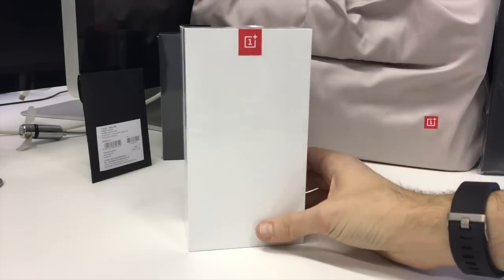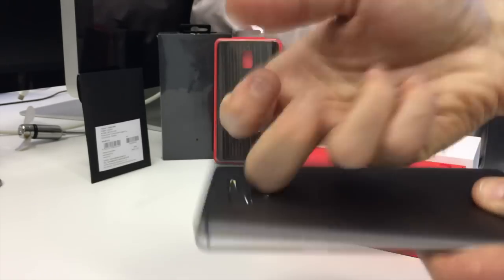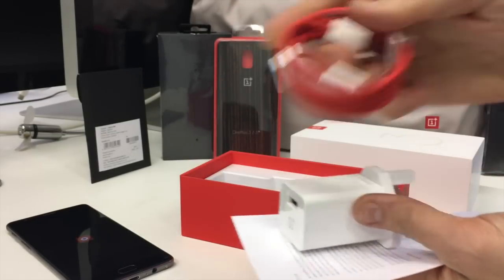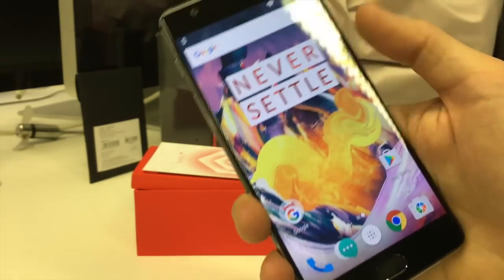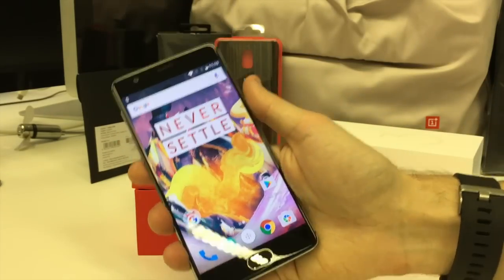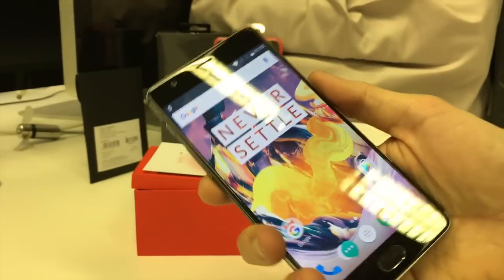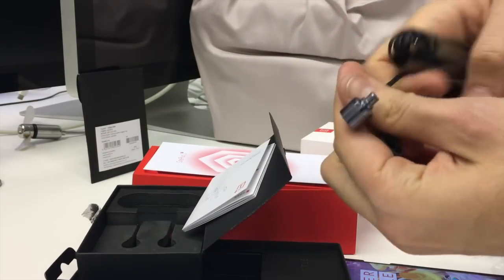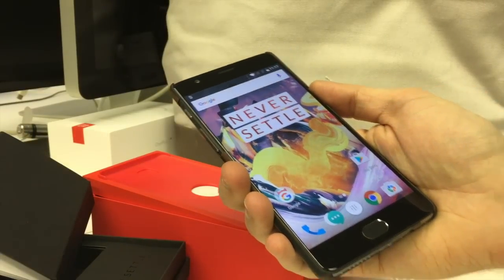OnePlus 3T Unboxing and Hands-on Review (UK): Setup, accessories and more!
OnePlus 3T unboxing and hands-on review: We unbox the new OnePlus 3T and compare with the original OnePlus, to see what new features are packed inside.

Here's what you get in the box, and a look at the OnePlus 3T's setup process and Oxygen OS UI. We also check out some OnePlus 3T accessories, such as the covers, bullet headphones and a very sexy Dash Charge t-shirt.

Check back soon for our full OnePlus 3T review, tips and tricks and more.